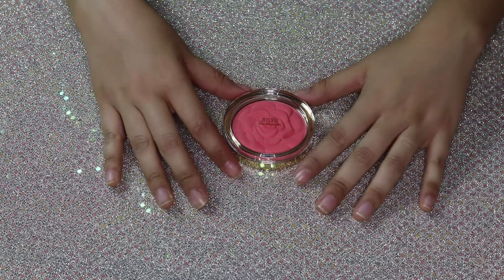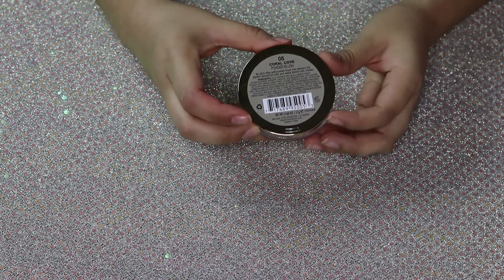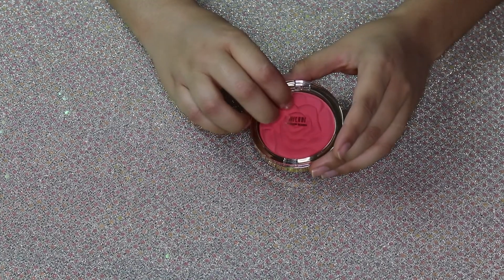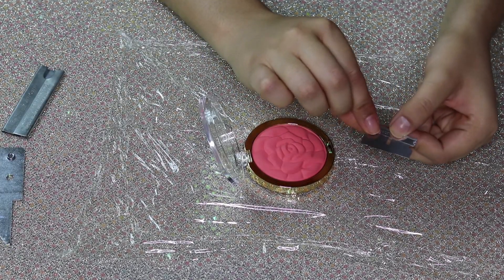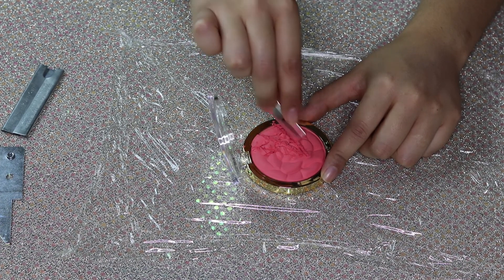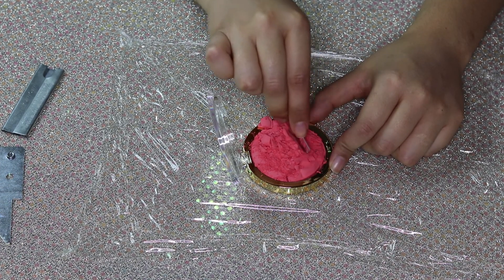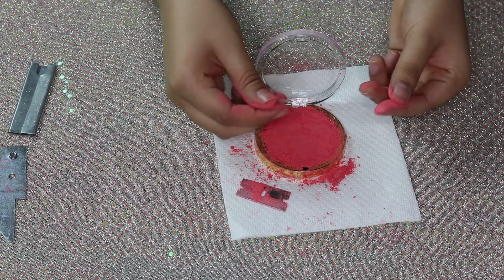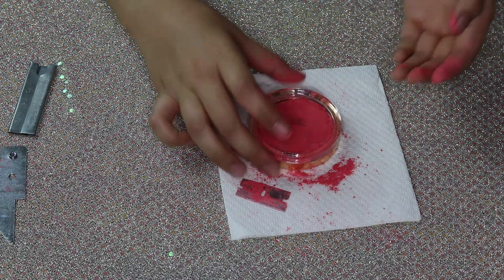Satisfying ASMR + Tapping, bird chirping, scratching! No Music, Breaking Makeup MILANI Flower Blush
Hi yall and welcome back make sure to subsribe to my channel and enjoy this relaxing ASMR video!

leave some video suggestions down below!